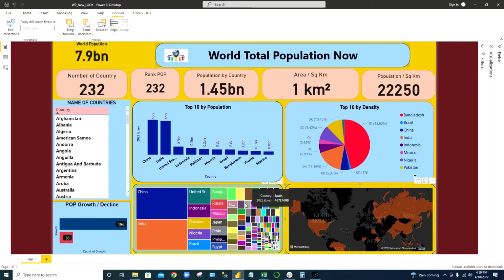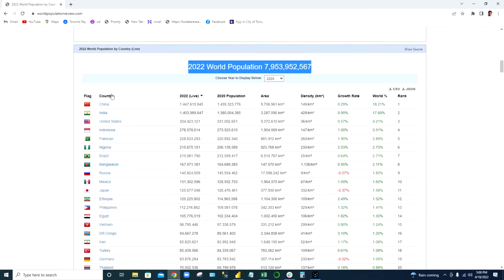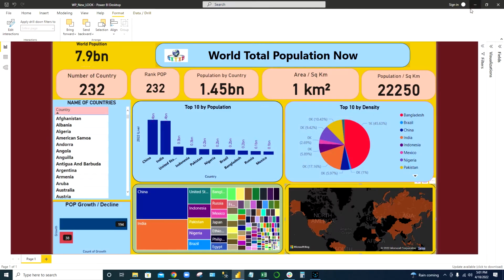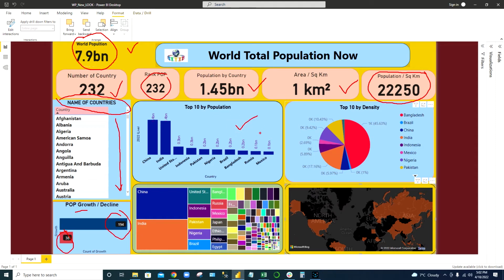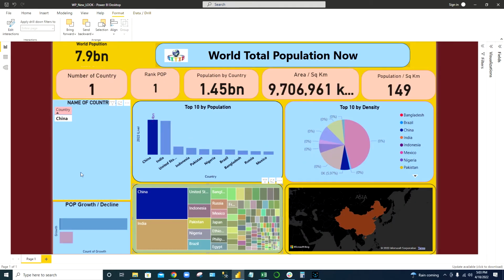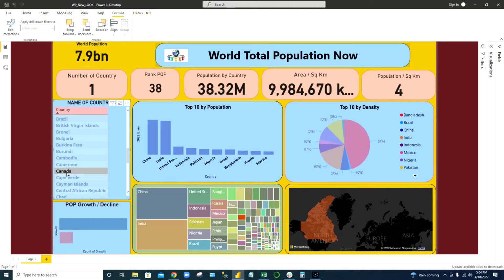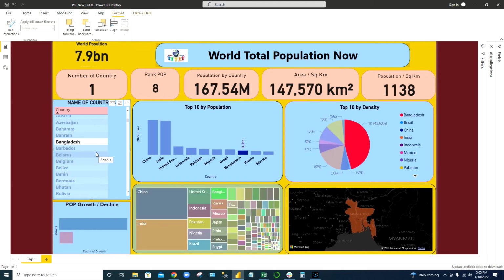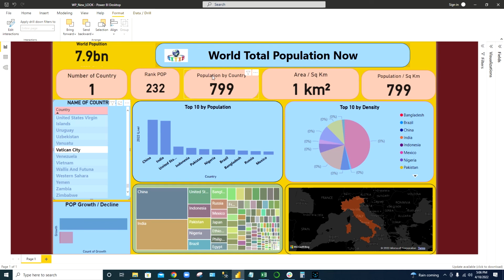Step by Step Dashboard learning using Power BI Tools for Beginner ( Step-1)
The dashboard was created in Power BI using the world population dataset. The data set was downloaded from the